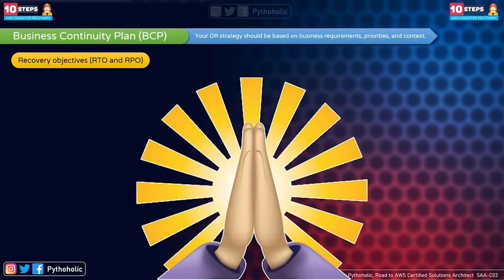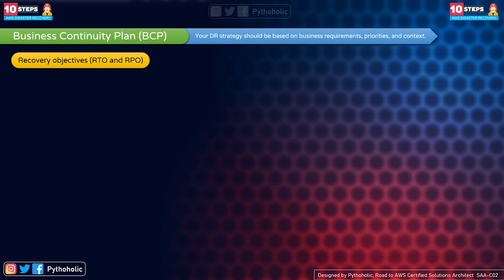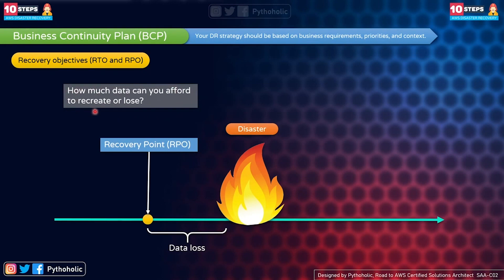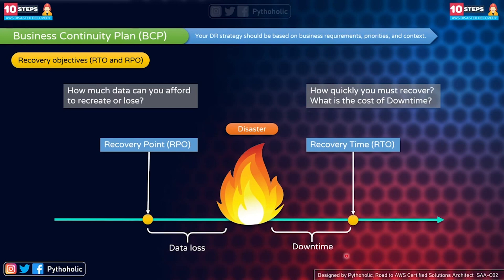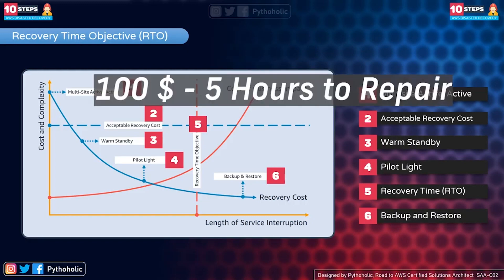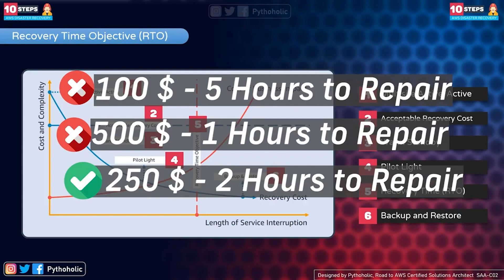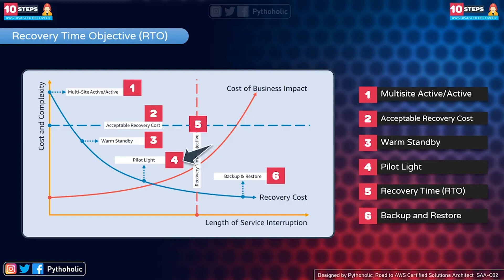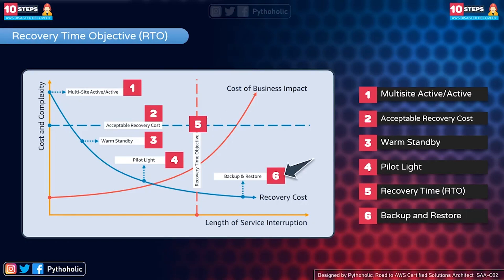46 AWS Interview Questions - What is Business Continuity Plan in AWS RPO and RTO Explained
46 AWS Interview Questions - What is Business Continuity Plan in AWS RPO and RTO Explained